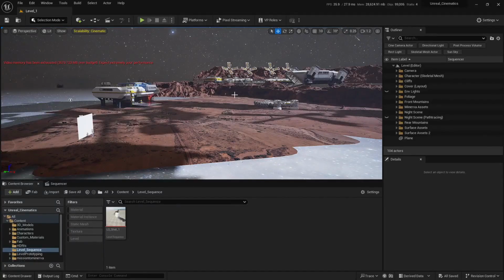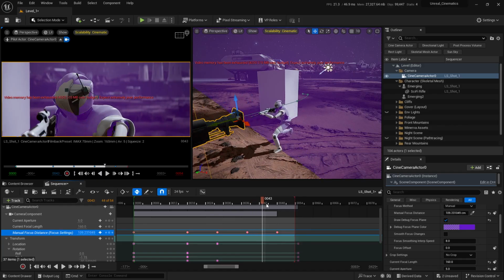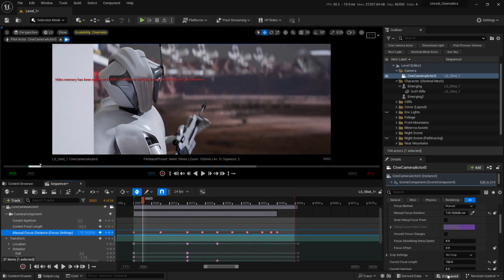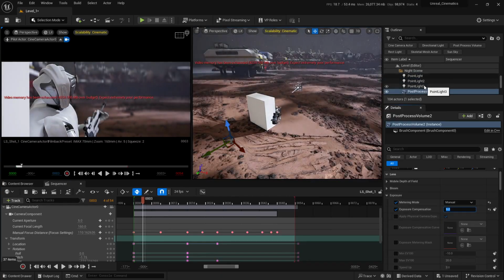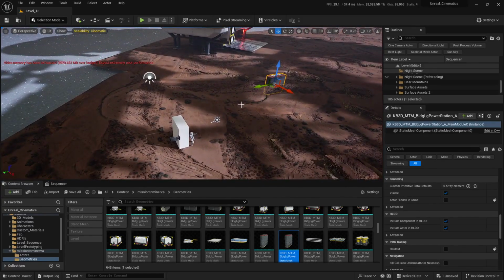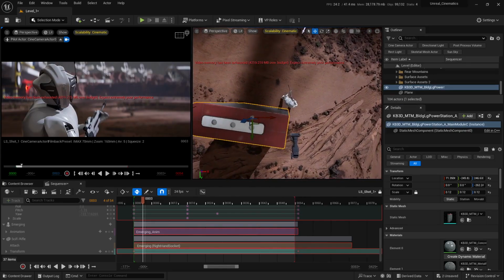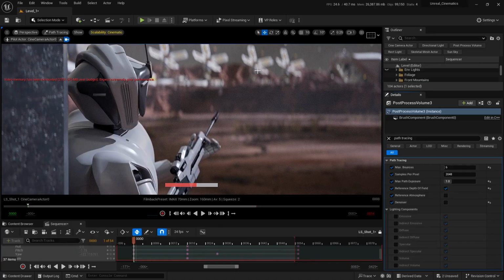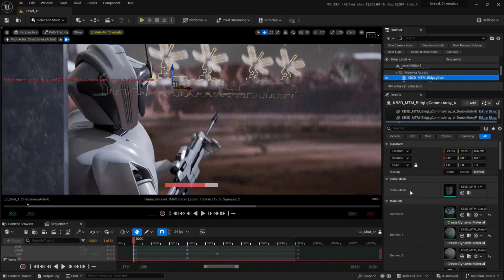Unreal Engine for Films & Cinematics 2026 | Focus Distance & Shutter Speed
Unreal Engine for Films & Cinematics Course 2026 | Focus Distance & Shutter Speed in UE5 | Class 26

In this lesson, we focus on refining and polishing a cinematic shot in Unreal Engine. You’ll learn how to adjust camera focus distance, control shutter speed, and place foreground cover assets to improve depth, composition, and storytelling.

We also address common path tracing issues such as fireflies and show how to reduce them for cleaner, more professional renders. This lesson concludes the first cinematic shot, bringing together camera, lighting, and rendering techniques for a finished film-quality result.

🎬 What You’ll Learn in This Video:

👉 Adjusting camera focus distance for cinematic depth
👉 Using shutter speed to control motion and exposure
👉 Placing foreground cover asset to improve composition
👉 Reducing fireflies in path-traced renders
👉 Finalizing and polishing a cinematic shot

Chapters:
0:00 – What You’ll Learn in This Class
0:19 – Adjusting Camera Focus Distance
3:48 – Understanding Shutter Speed for Cinematic Motion
6:32 – Placing Cover Asset
10:10 – Reducing Fireflies in Path-Traced Scenes
13:00 – Finalizing Shot 1